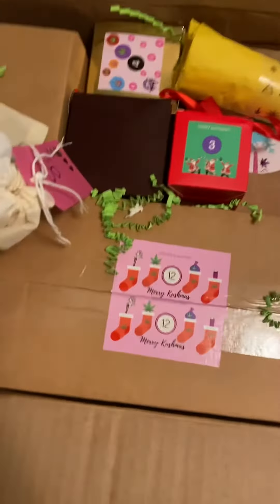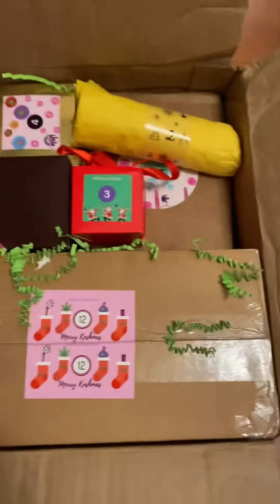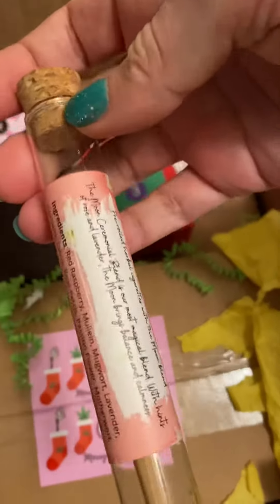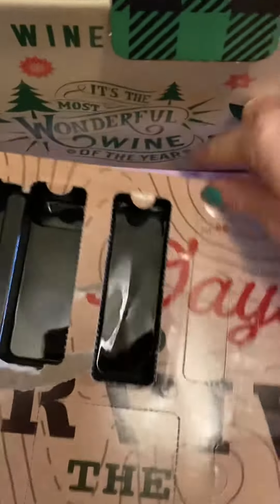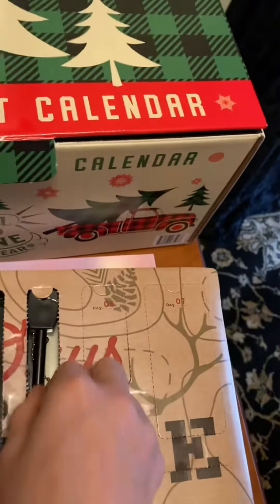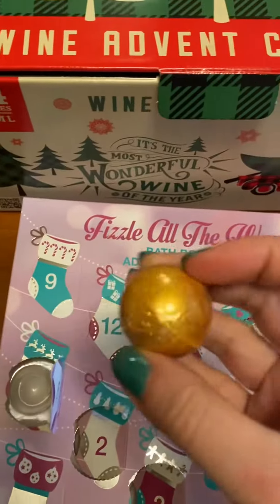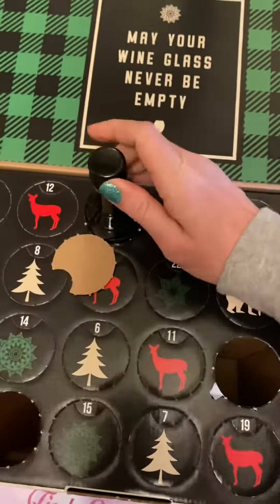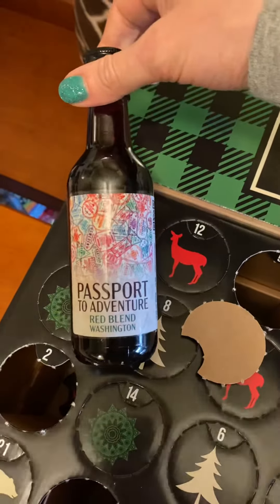Advent calendar day 5 2021